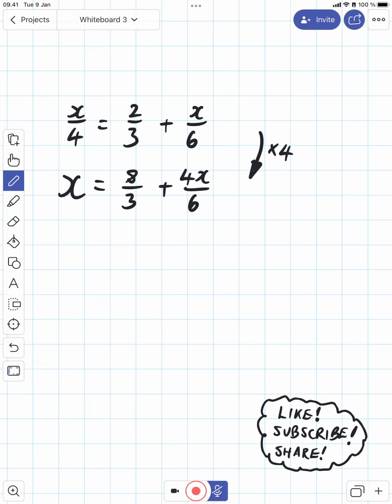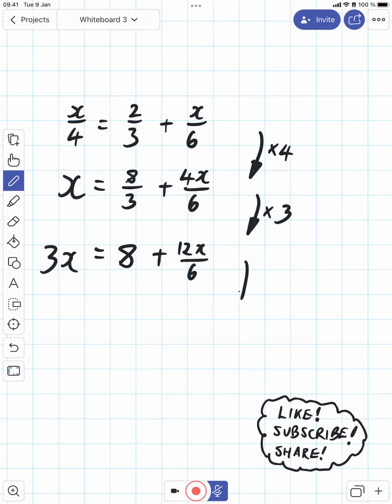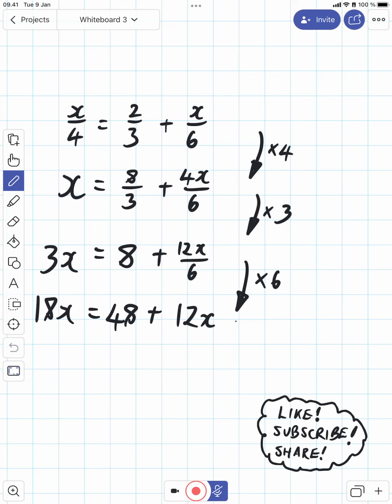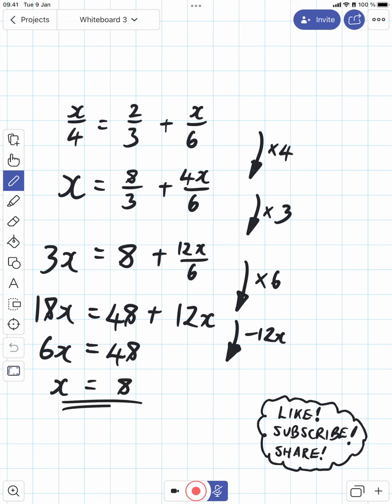ALGEBRA QUICKIE 05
Algebra practice